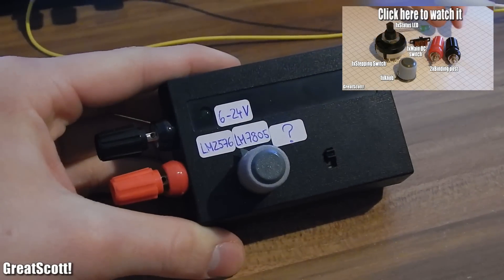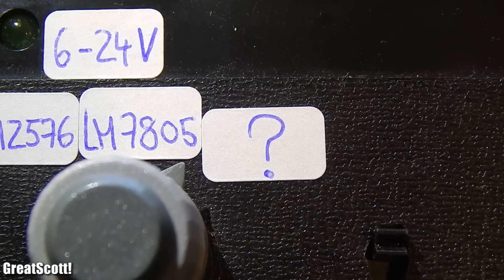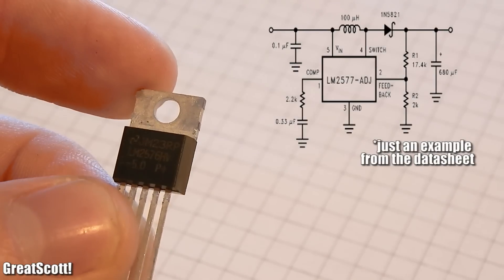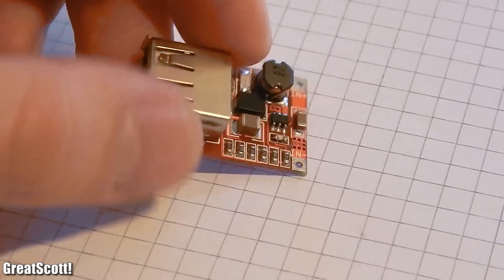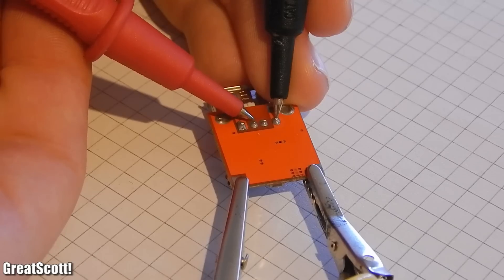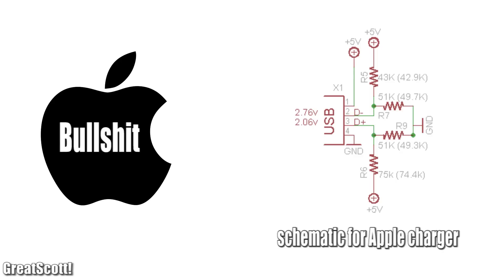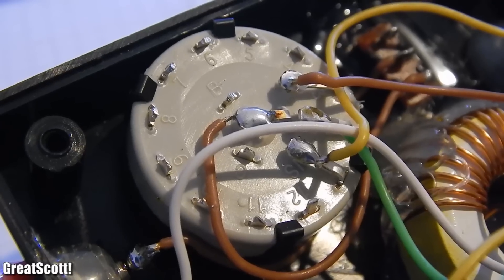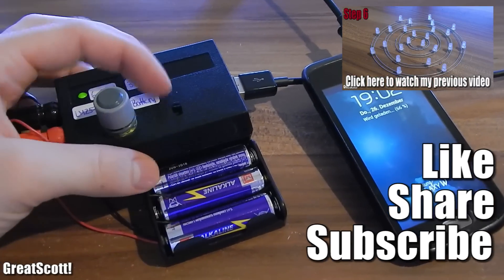Charge your phone with AA batteries!?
The last function of my usb phone charger is finished. Find out how i charge my phone with AA batteries.